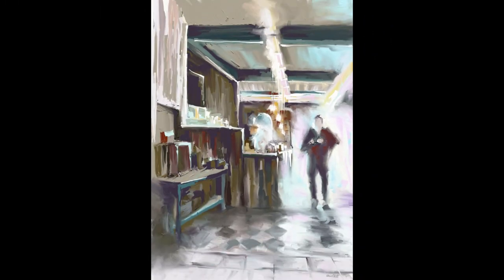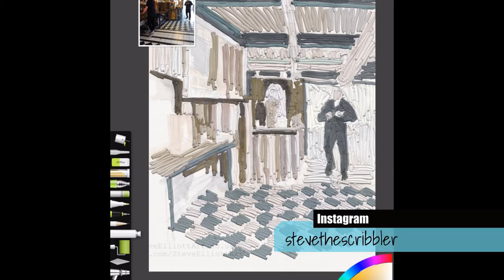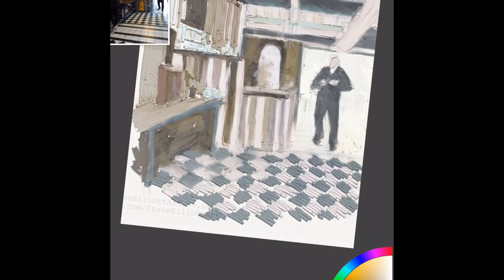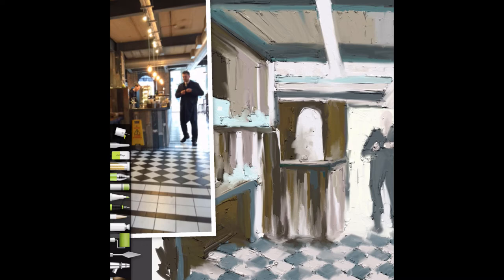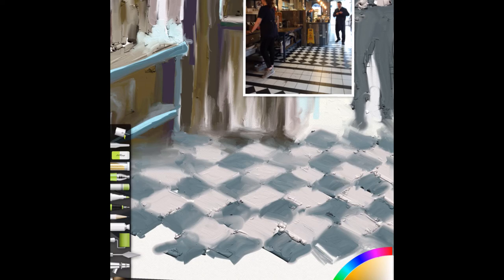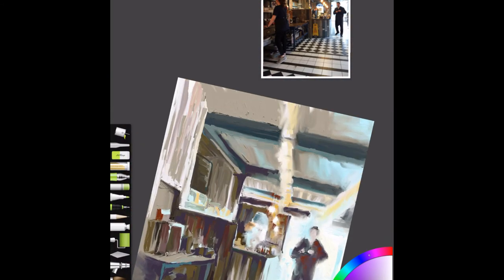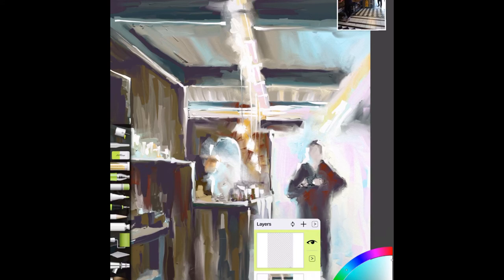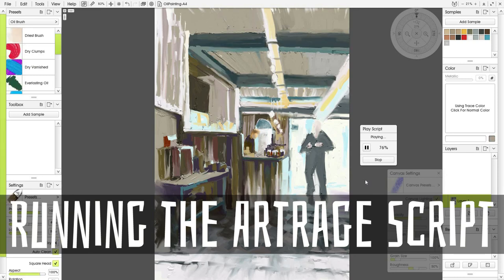Thick Paint Oil Painting in Artrage for the Ipad - The Boston Tea Party Birmingham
This oil painting was produced on Artrage for ipad - I then import into Artrage 5 to finish off. Watch the video to find out why!!!

This painting was produced  on an Ipad Pro and Apple Pencil.

Music
Hold On A Second